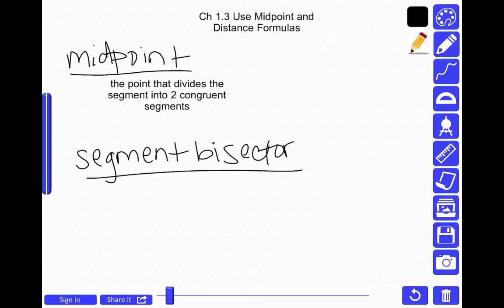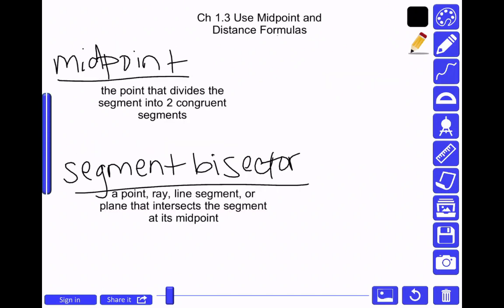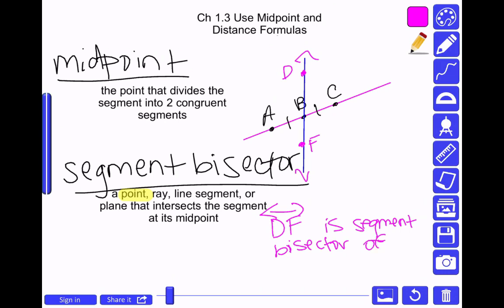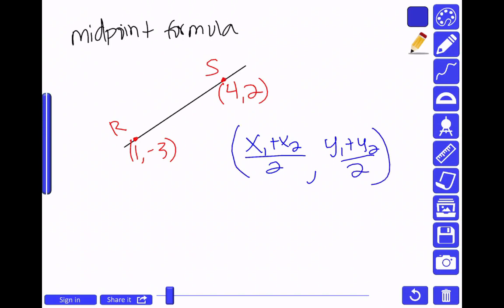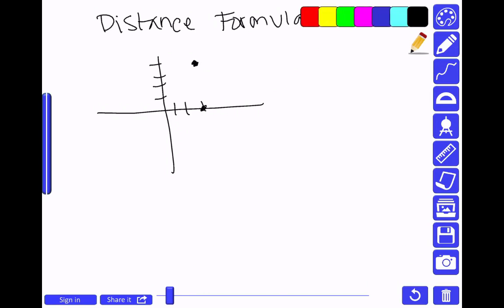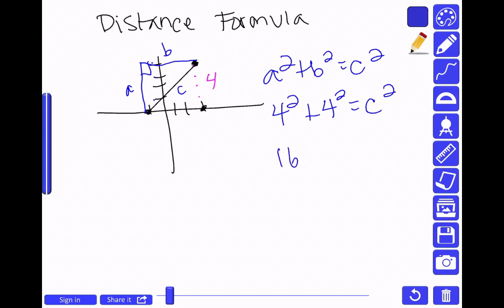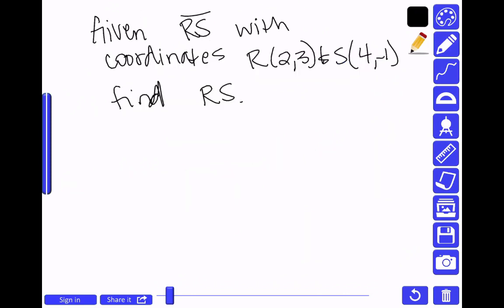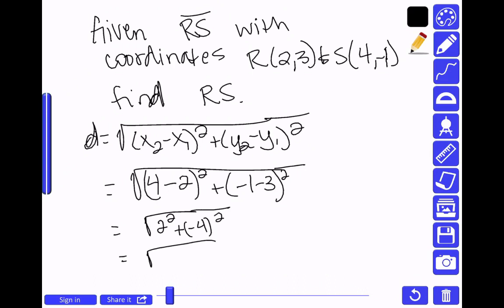Geo Ch. 1.3